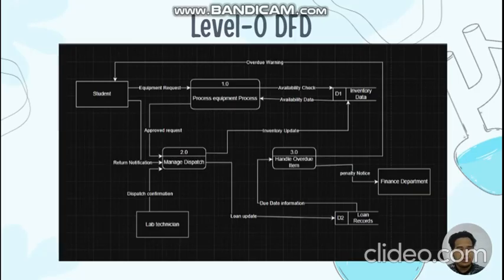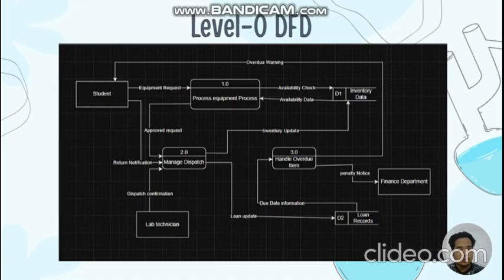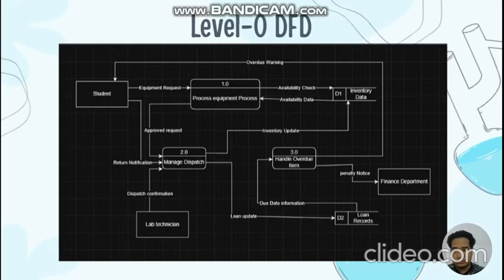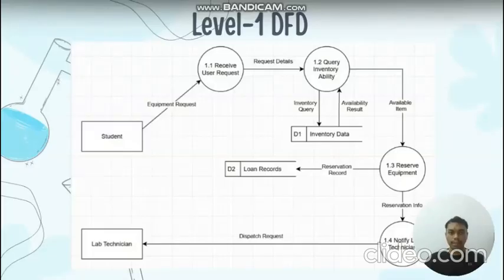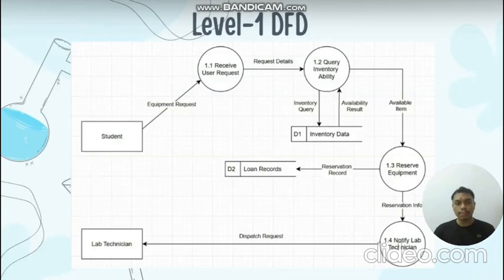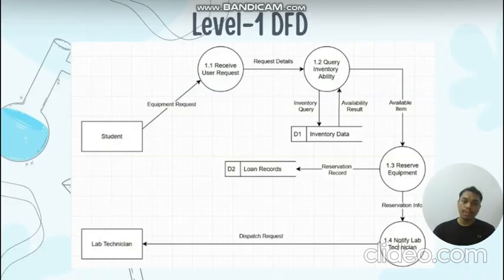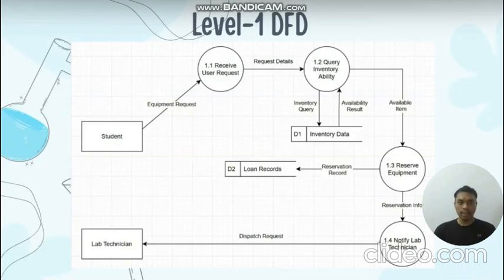BAXU 2213 SOFTWARE ENGINEERING (ASSIGNMENT 1 PRESENTATION: CASE STUDY 2)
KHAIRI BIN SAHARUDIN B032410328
SHAHRULFIRDAUS IRFAN BIN SHAHRULNIZAM B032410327
AMIRUL HAFIZ BIN MAZLAN B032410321